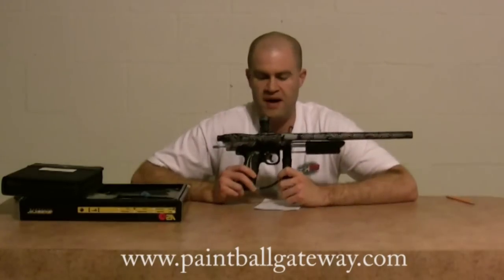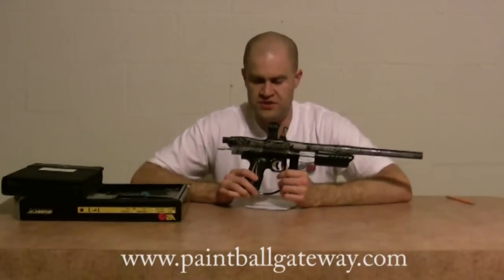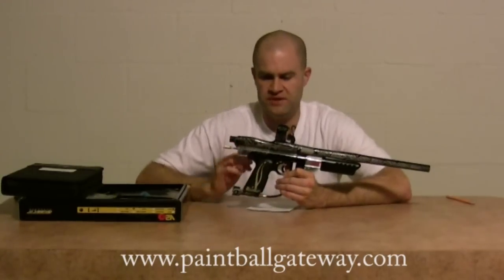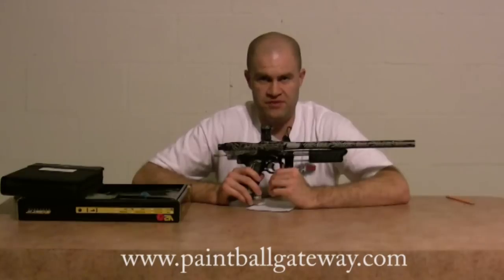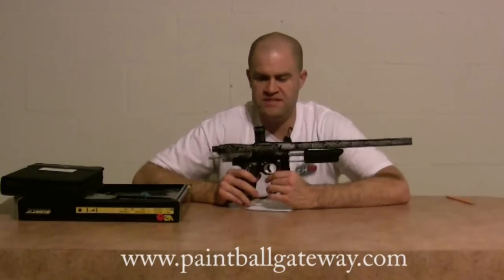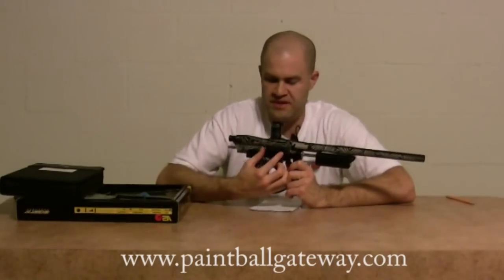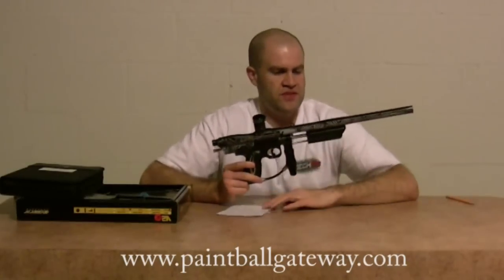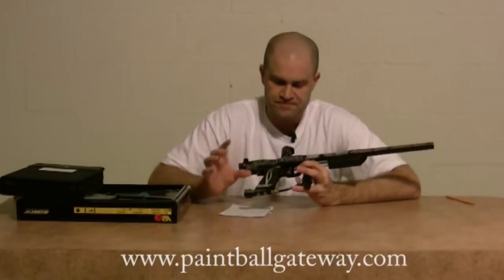Pump Gun Review! Check It Mini Sniper V2 Orracle Pump Gun